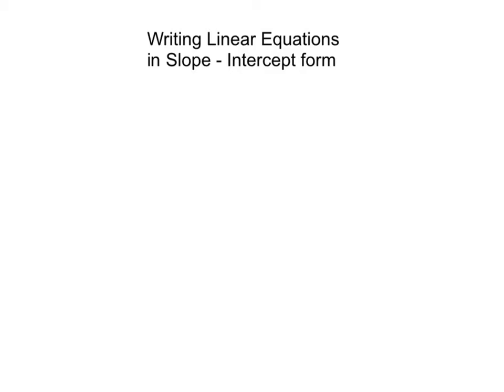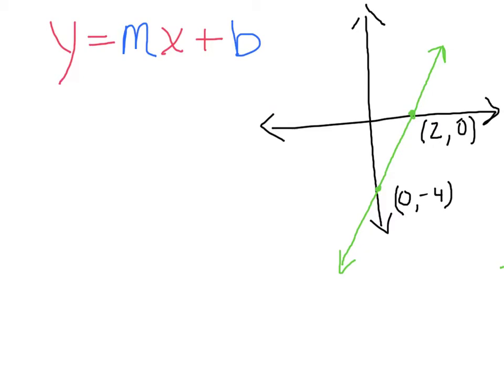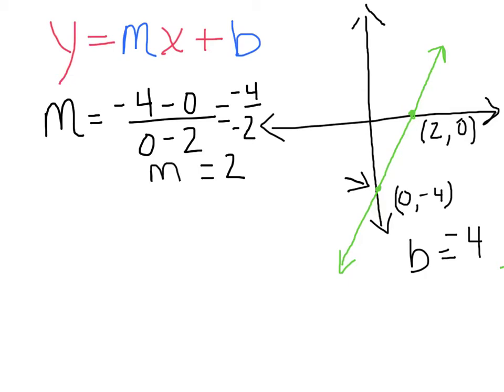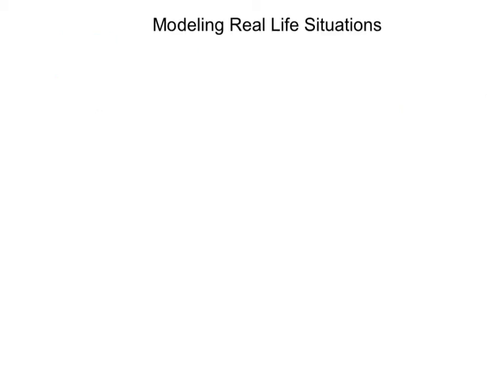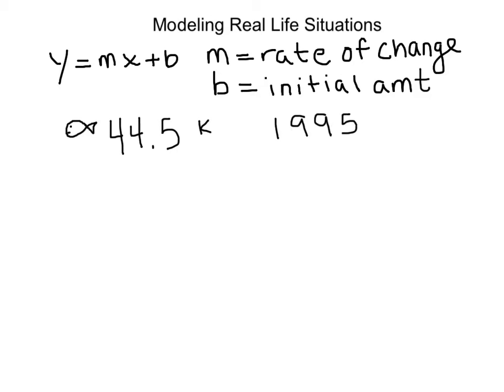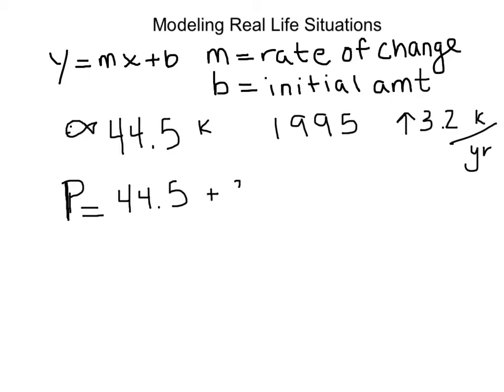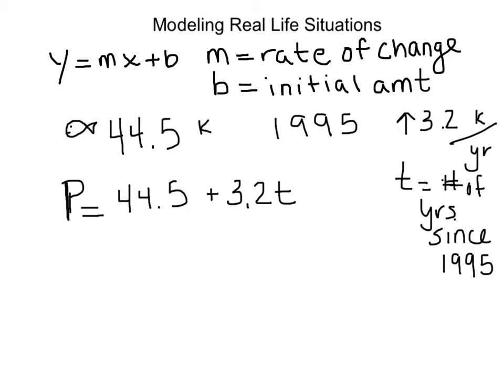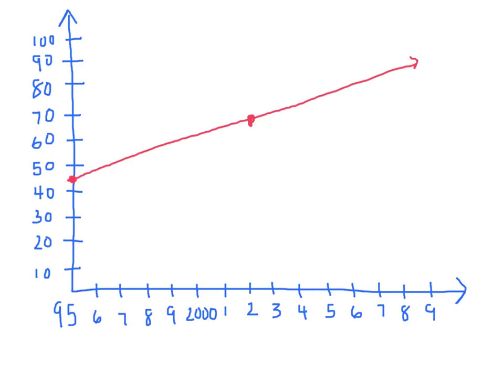Linear Equations : Slope Intercept Form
Alg I Ch. 5.1